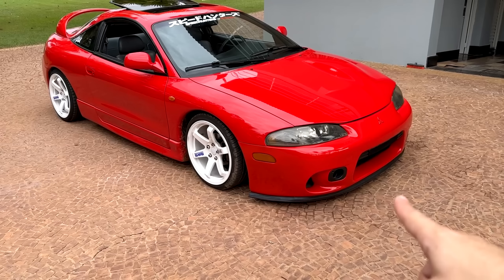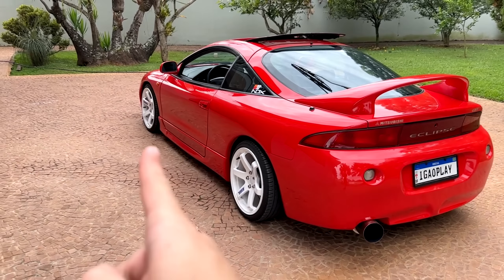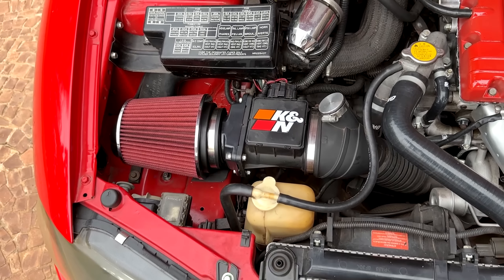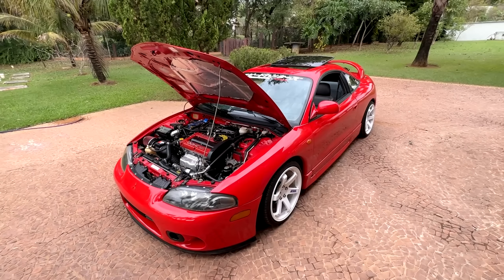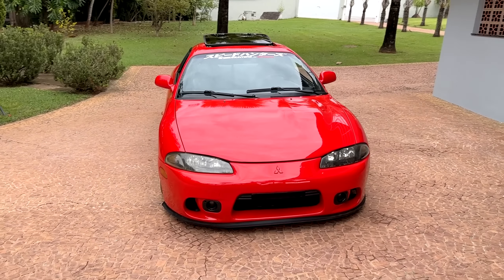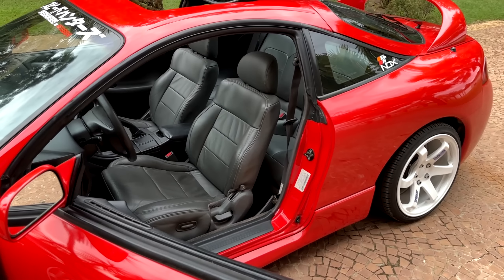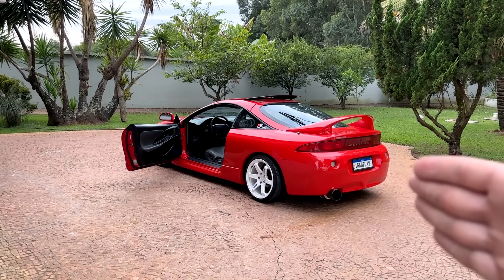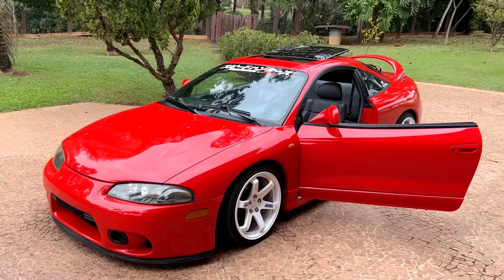MEU ECLIPSE TÁ INSANO!🔥 (NOVIDADES NO PROJETO) FILTRO K&N, MOTOR, RODAS E MUITO MAIS!!!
Hoje mostrei 8 novidades que fiz no Eclipse 98.
Deixa ai nos comentários o que você achou, tmj

📷 Rede Social Insta... @igao_play